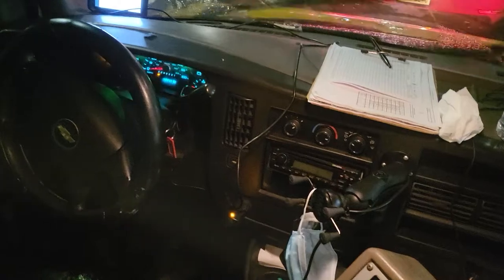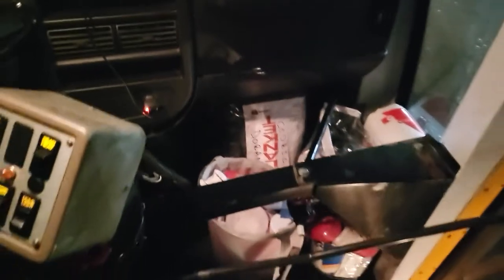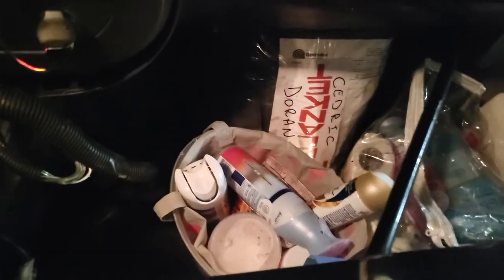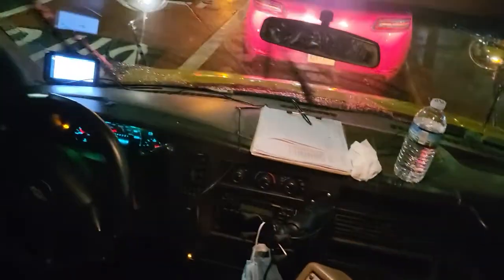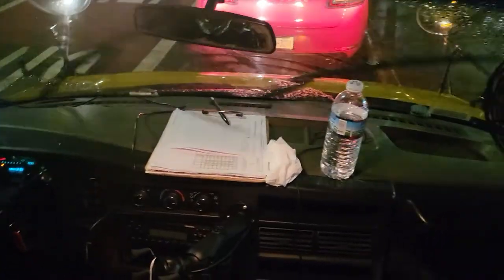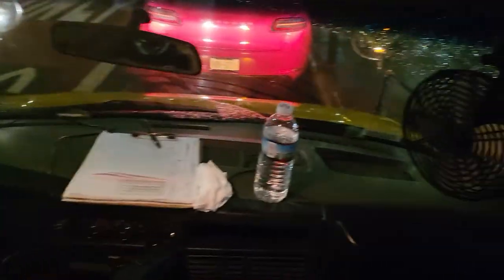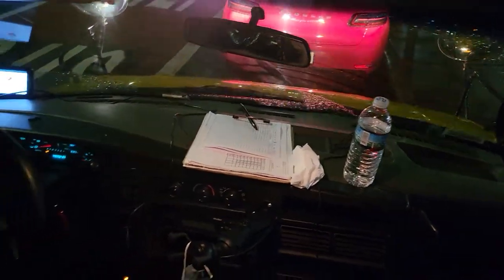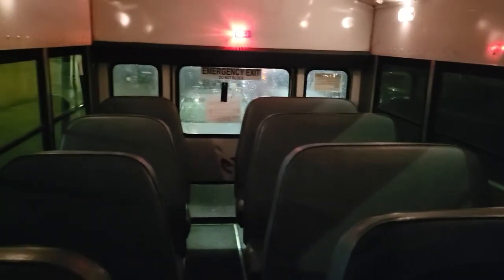A Quick inside inside pre trip inspection cdl bus inspection. 2022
small 20 passenger cdl school bus pre trip inspection 2022.